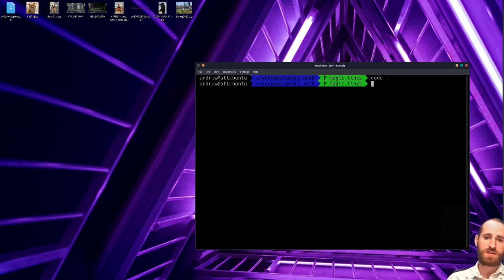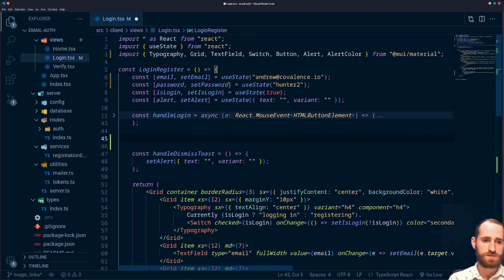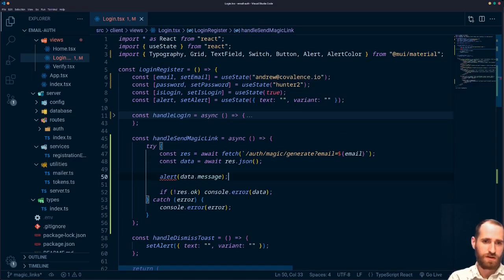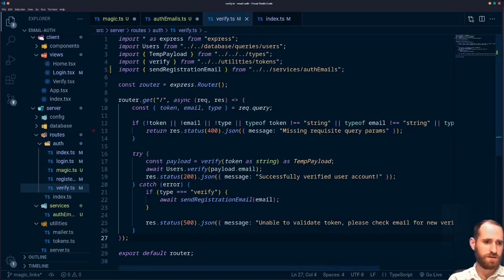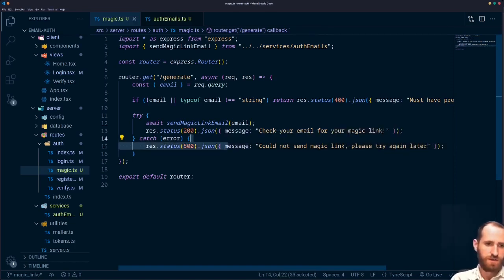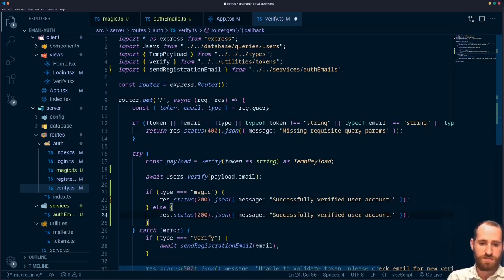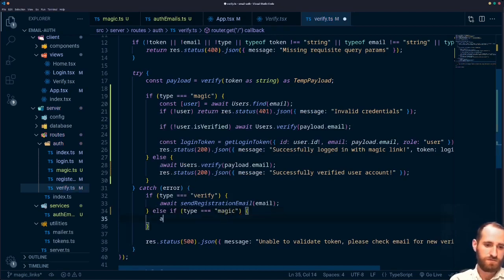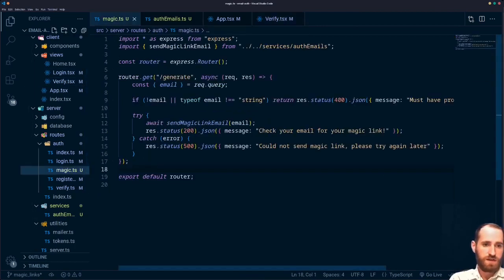How to Create and Validate Magic Link Logins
This series will show you how to handle some really cool email authentication features by yourself, and it doesn't matter what mail provider you use, what database engine you use, or even what client-side or server-side language you use!

In this video, we go through the sick process of creating  and verifying magic links! The logic is fairly straightforward on it, and can even be piggybacked upon a lot of preexisting verification logic!

Next on the docket? Password resets, and MFA!